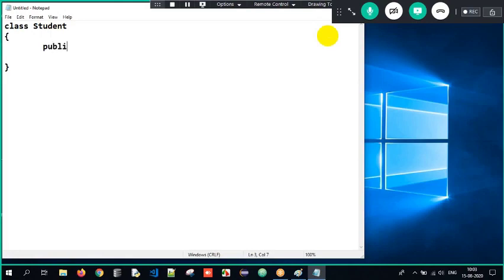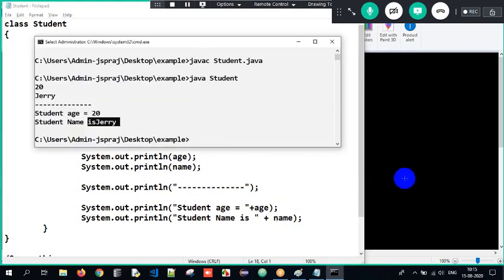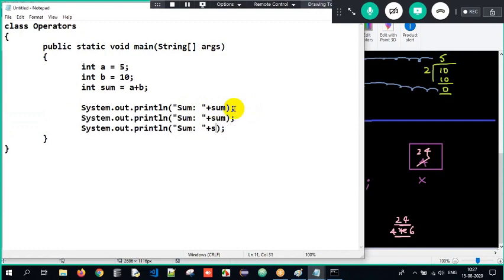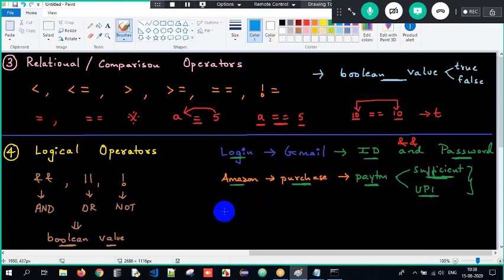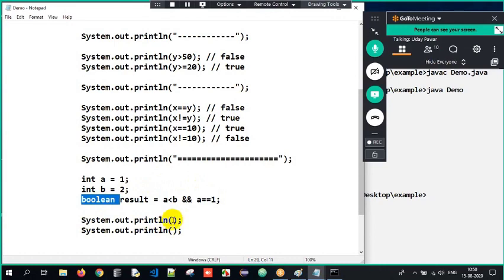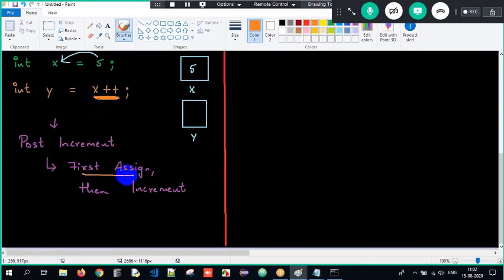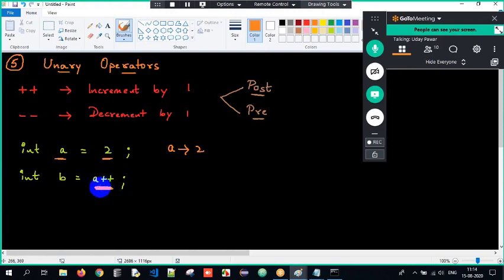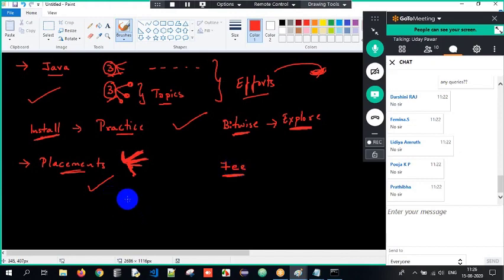Operators in java || Arithmetic, Assignment ,Relational ,Logical , Concationational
Operators in java || Arithmetic, Assignment ,Relational ,Logical ,